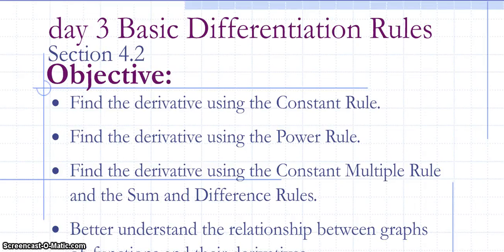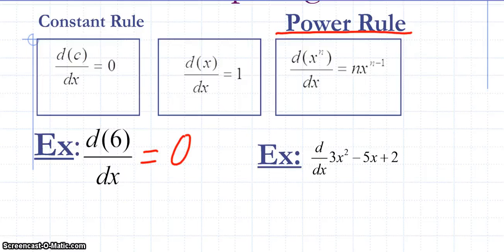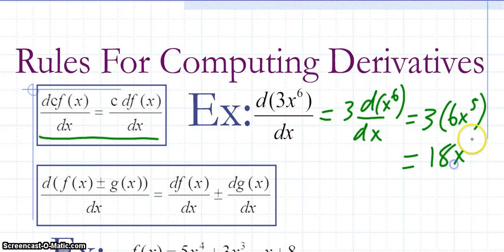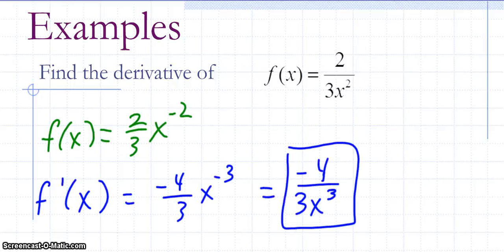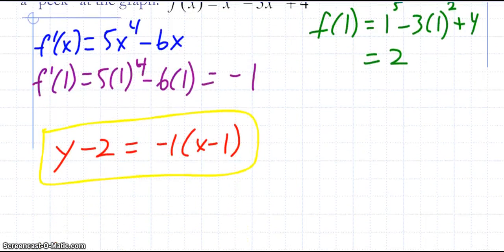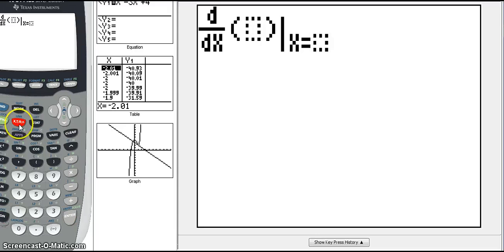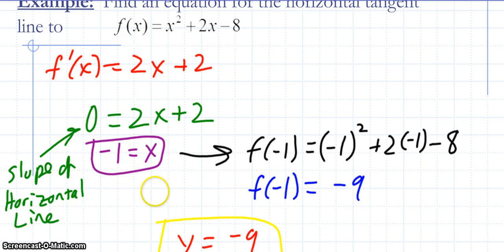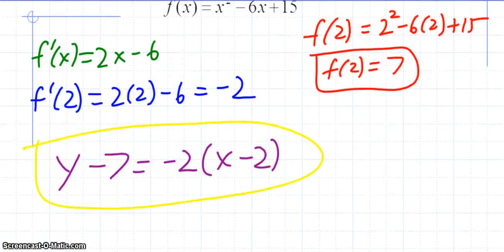basic differentiation rules, practice, and graphs